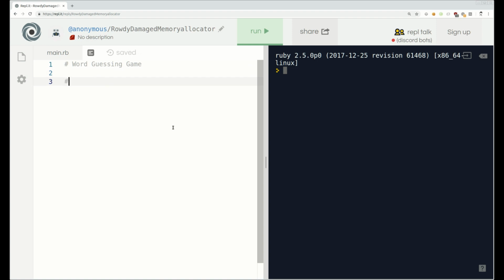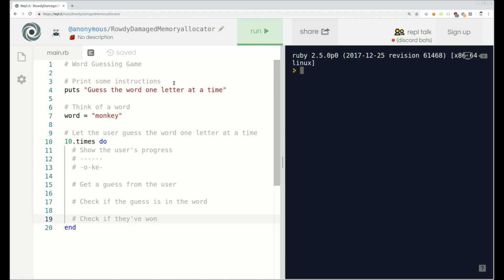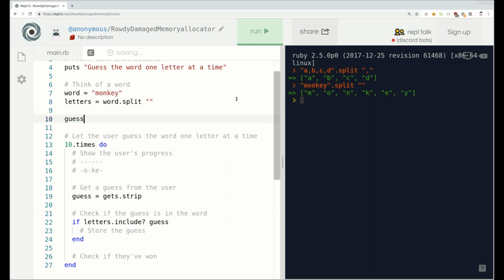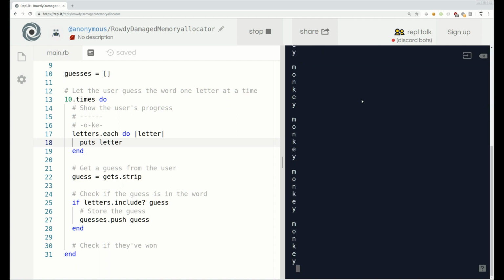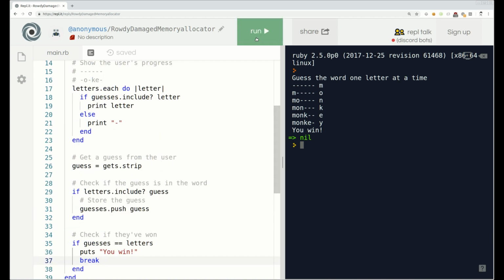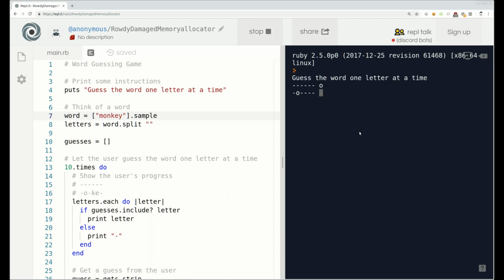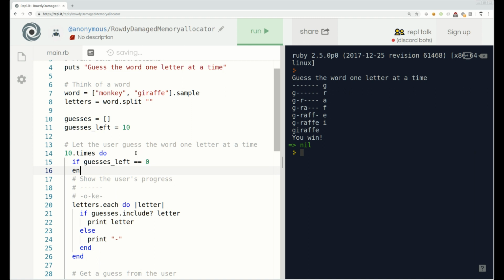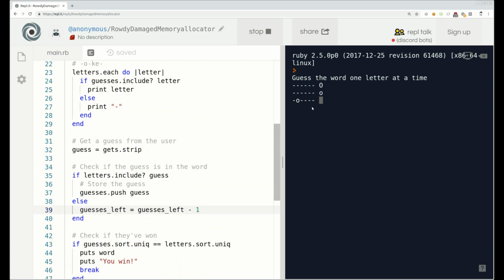Tech Academy - Coding For Beginners - Part 3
In this video we look at writing a word guessing game using the Ruby programming language.